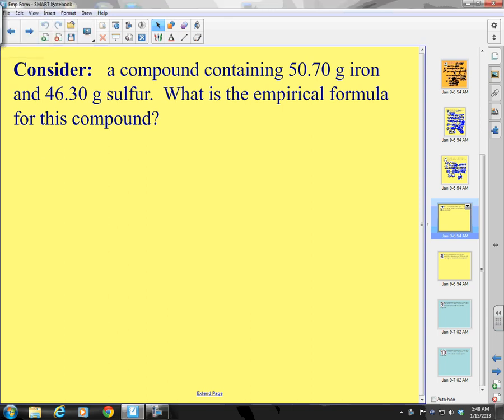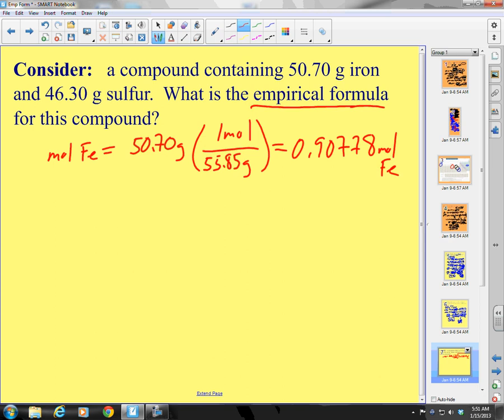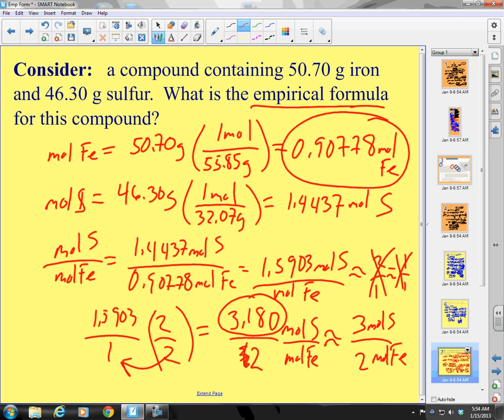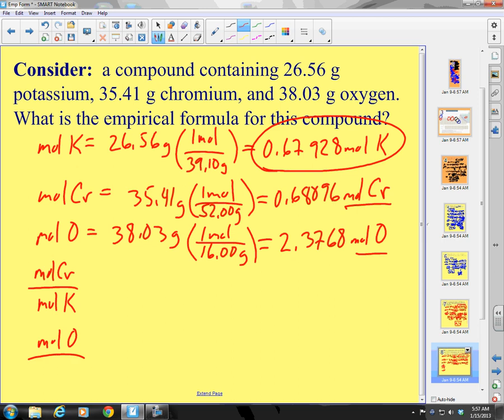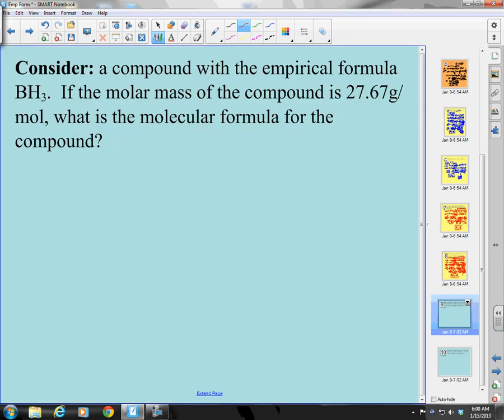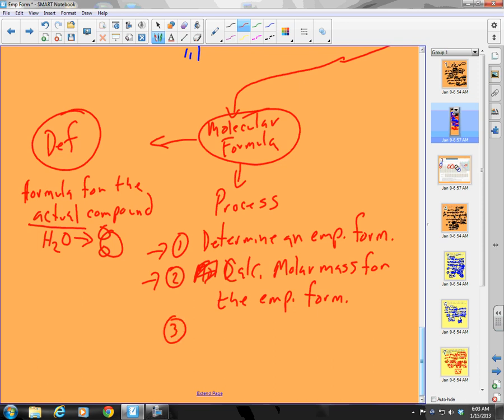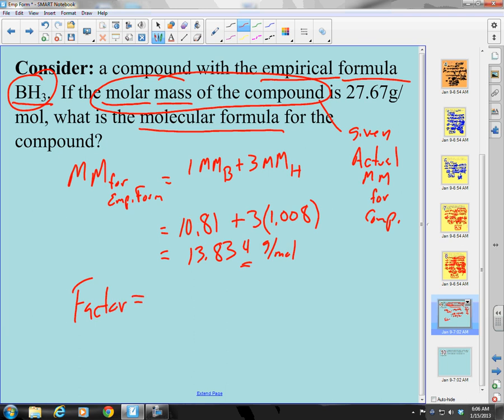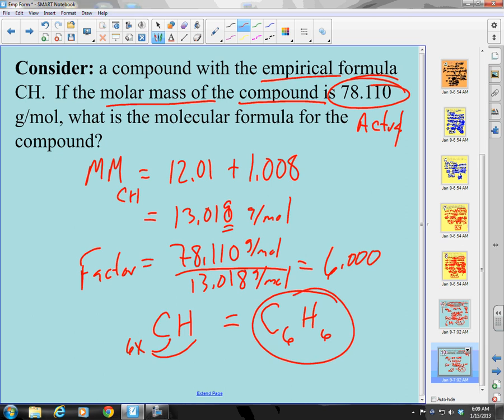Honors Chem Lecture: Empirical Formula Part II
In this video for his high school Honors Chemistry class Kendal Smith continues the discussion about empirical formula by working a more advance problem.